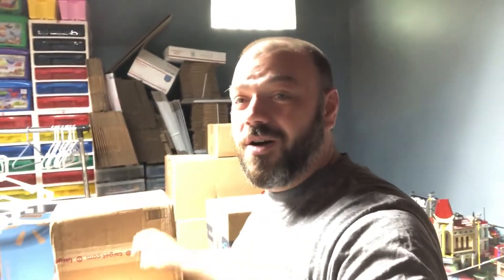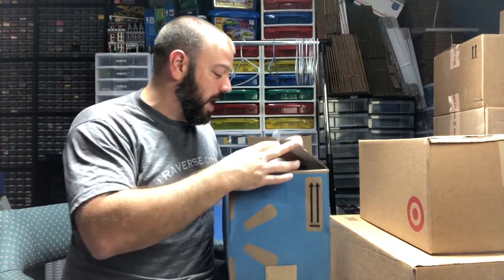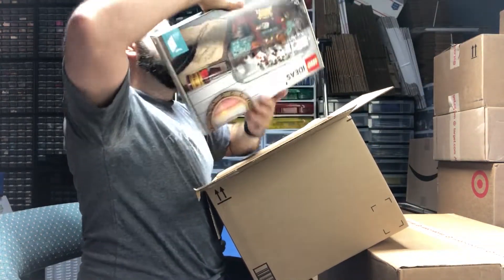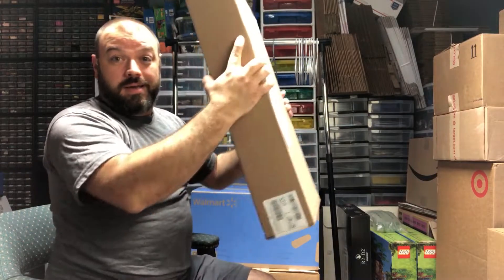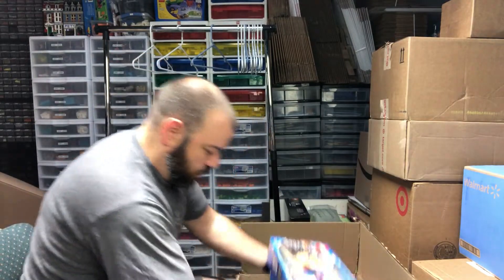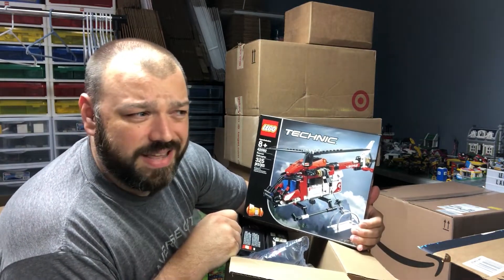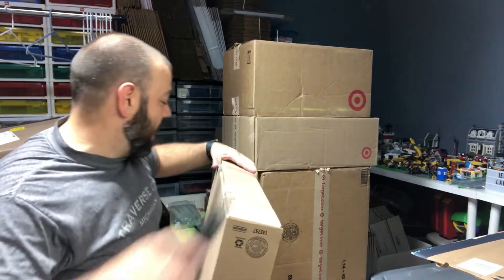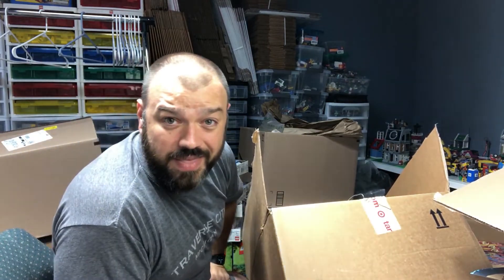MASSIVE LEGO HAUL! PRIME DAY / TARGET DAY / WALMART DEALS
I'm back from vacation and I open the packages that piled up while I was away.  This is an epic large haul from Amazon, Target and Walmart.

eBay store